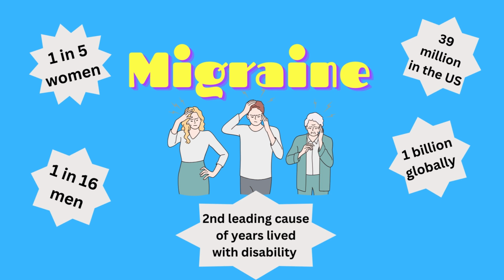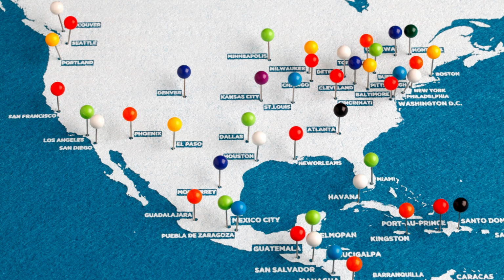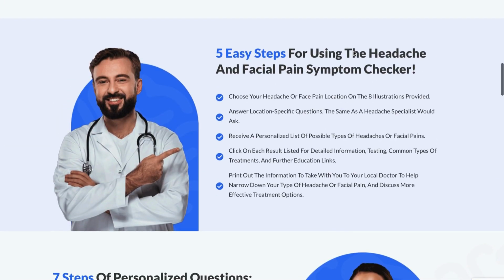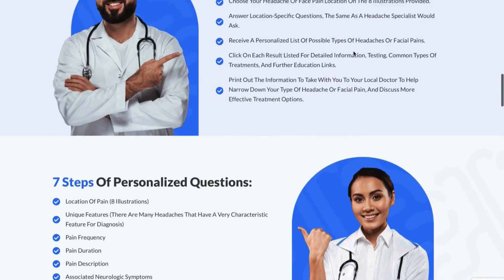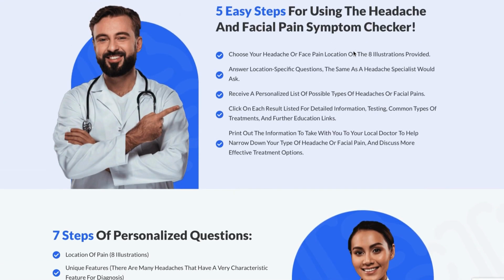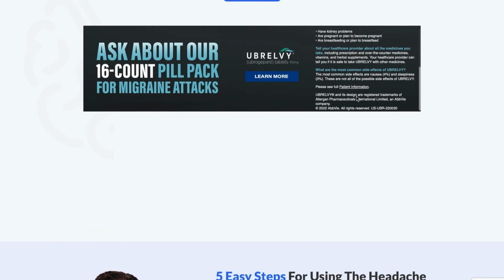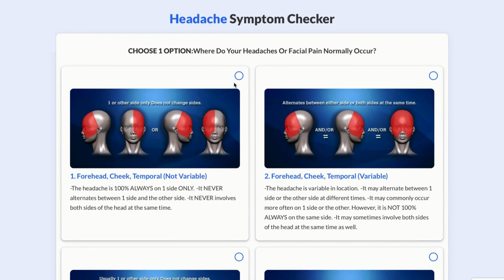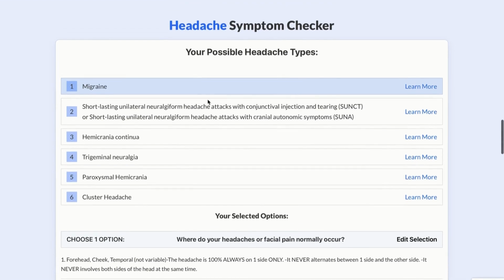Virtual Headache Specialist Tutorial for Migraine / Headache / Facial Pain Symptom Checker and Blog.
How do you treat migraine? What is a migraine? Are you looking for a headache chart and headache location meanings? Are you looking for a headache symptom checker tool? Do you have a headache or facial pain that you need to discuss with your doctor? Do you need to see a headache specialist, but do not have access to one? Let us help point you in the right direction for all of these questions and much more!

Virtual Headache Specialist was created and is run by a ABPN board certified neurologist and UCNS certified headache specialist working in a large academic medical center and headache clinic. It was created purely to help alleviate the lack of access to headache specialists, and to ultimately help guide you in the right direction of superior personalized self-research, better answers and better treatment solutions regarding your migraines, headache, and facial pain.

This instructional tutorial video discusses the following:
-Why Virtual Headache Specialist was created.
-How to use the FREE personalized migraine, headache, and facial pain symptom checker tool.
-A website overview including the popular blog pages on the hottest migraine, headache, and facial pain topics and questions, in addition to extensive educational pages.

A video summary of each blog article posted on the Virtual Headache Specialist website on migraine, headache, and facial pain topics and questions will be created and posted on this channel.

There are lots of exciting educational videos coming very soon!...